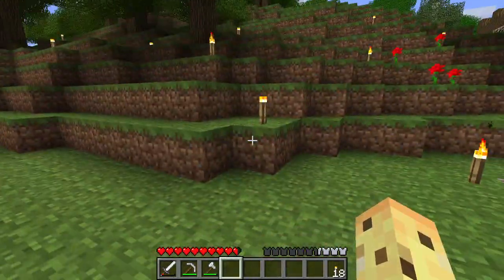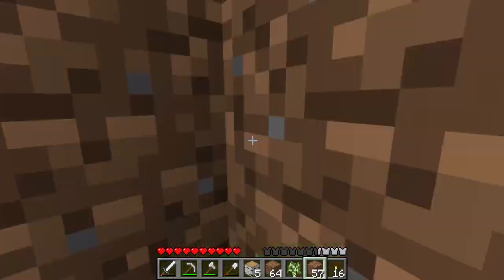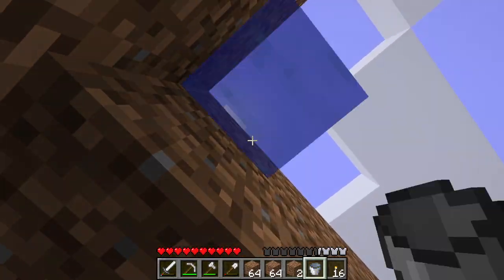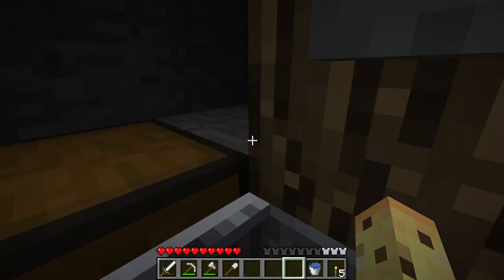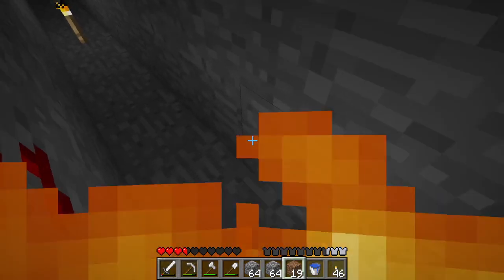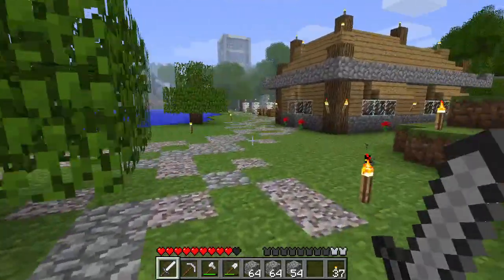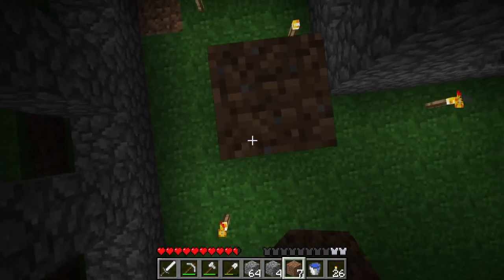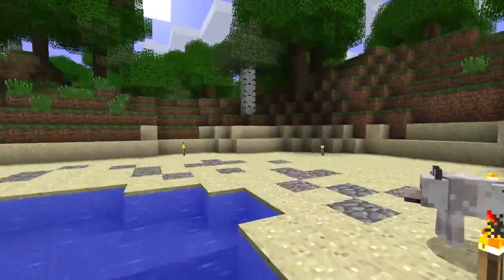Minecraft - Beta 1.7.3 - Episode 7 - The Cube.